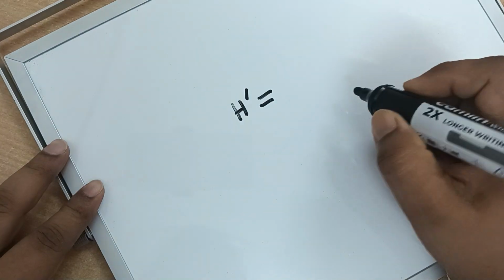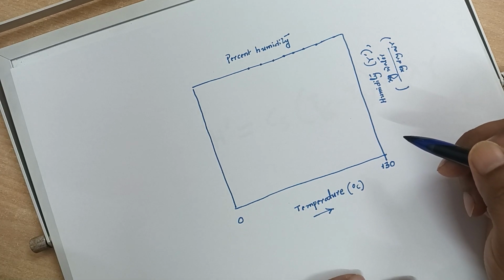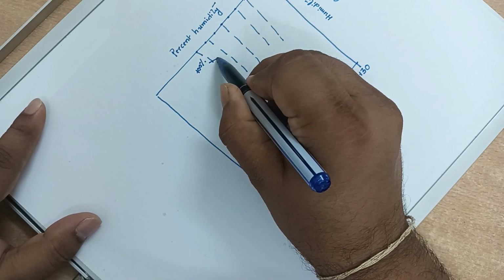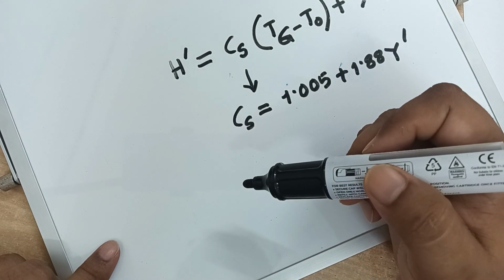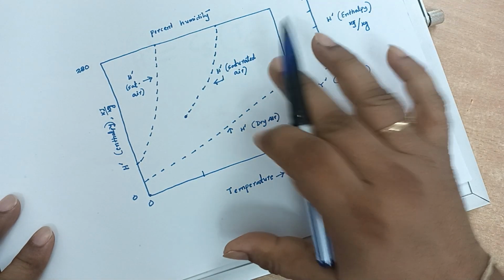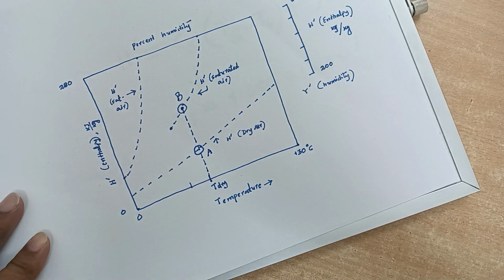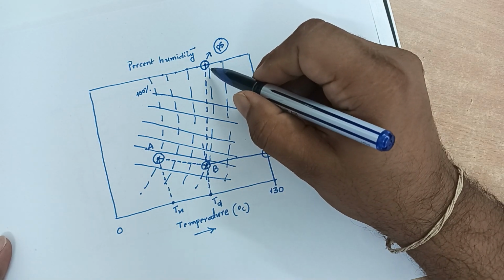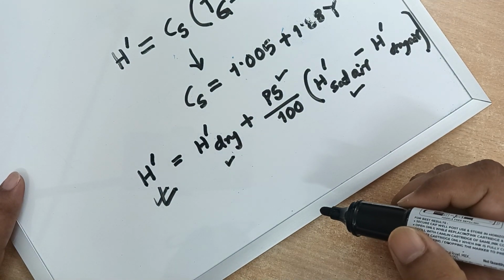To read enthalpy using a psychrometric chart (two different methods)